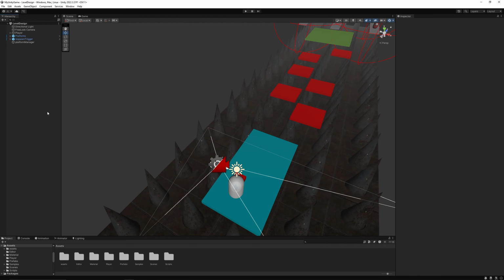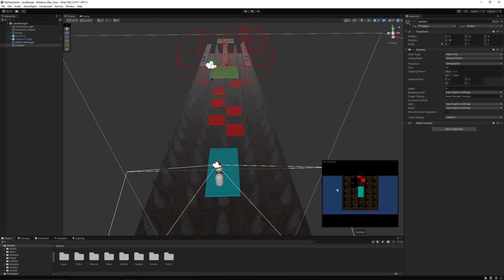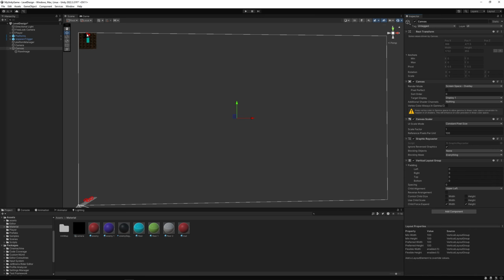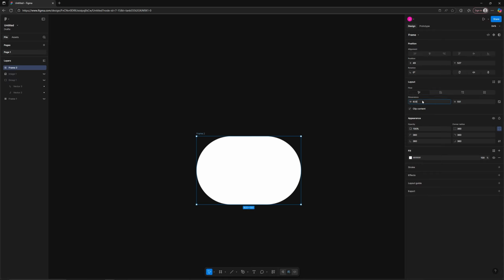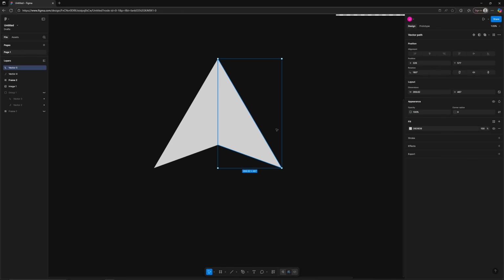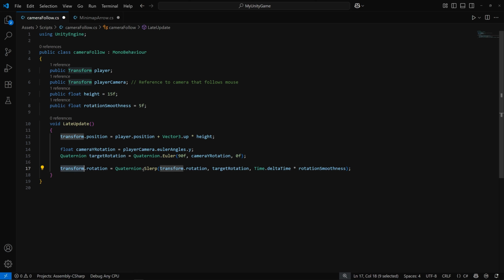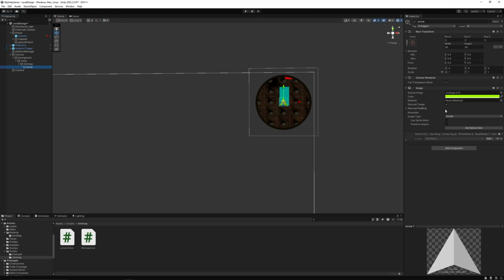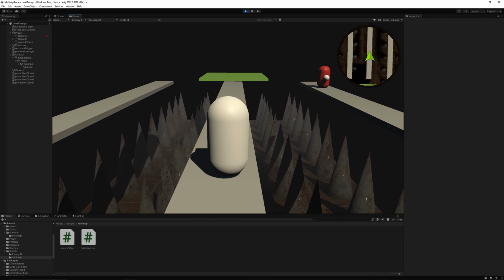Unity MiniMap + Figma UI Design | Beginner-Friendly Tutorial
In this video, you'll get a step-by-step guide to creating a simple minimap system to apply to your games. Learn best practices for UI design in Figma and develop a basic workflow for adding images to your scene.